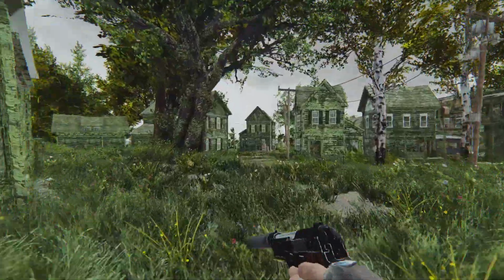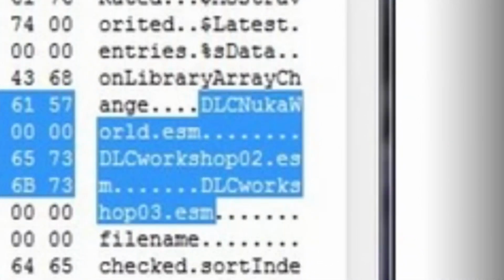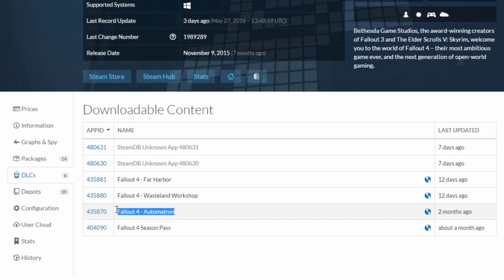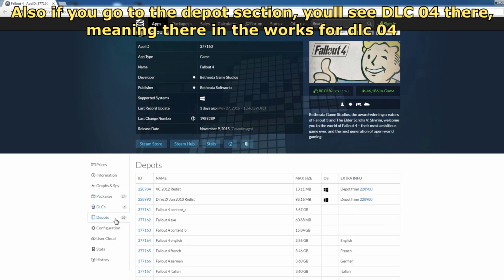Fallout 4 DLC #4 SteamDB Updates, Nuka World DLC Speculation & More ! (Fallout 4 DLC)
This Fallout 4 DLC Nuka World video is about the info surrounding nuka world and speculation !